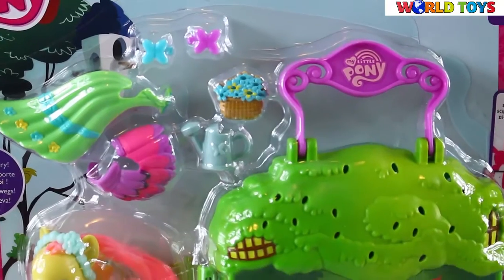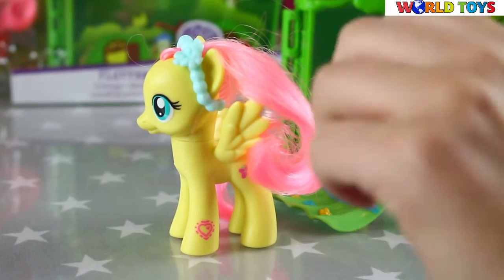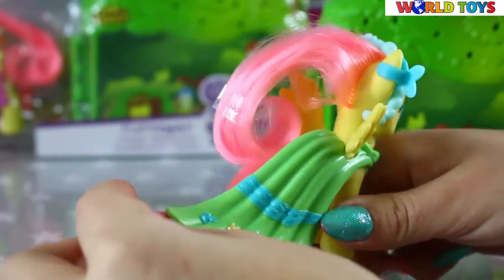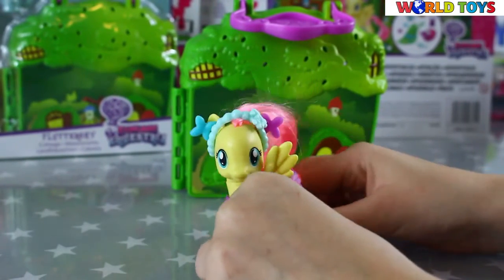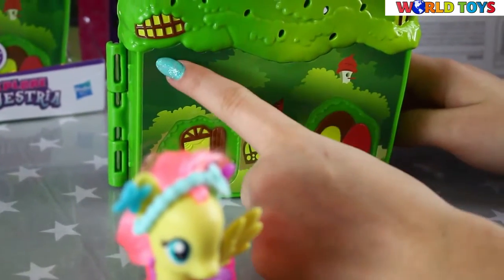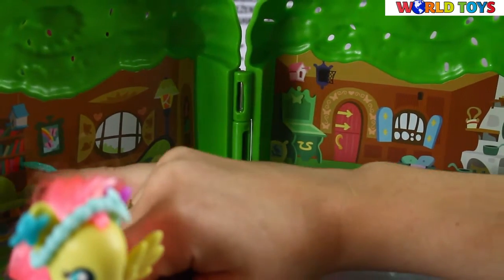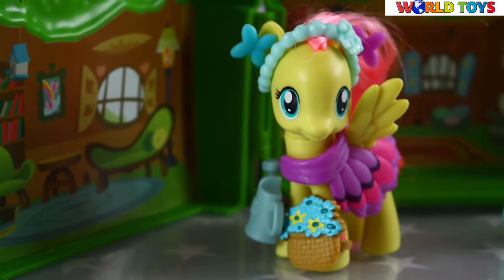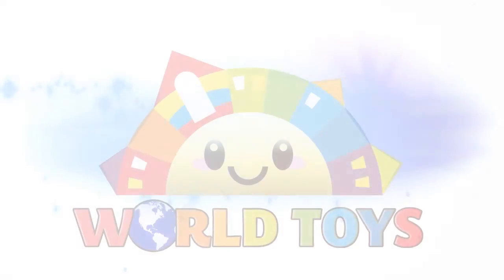My Little Pony / Мои маленькие пони - Fluttershy Cottage Playset / коттедж Флаттершай - B5391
коттедж  Флаттершай из серии My Little Pony.

Fluttershy Cottage playset looks like a snug little cottage
Playset folds up for easy carrying and storage
Also includes purse, headband and other accessories
Scan Fluttershy figure's necklace into the My Little Pony Friendship Celebration app (device not included) to unlock her character in the app
Includes playset, pony figure, pair of earrings, skirt, dress, purse, headband, watering can and basket of flowers.